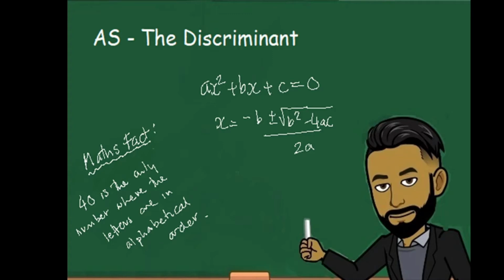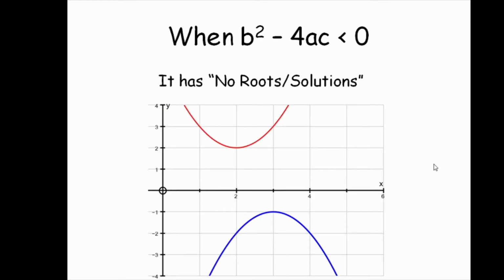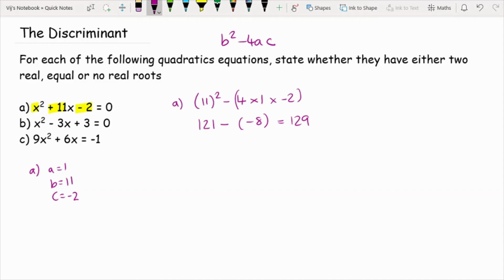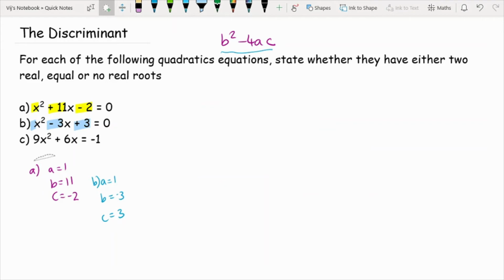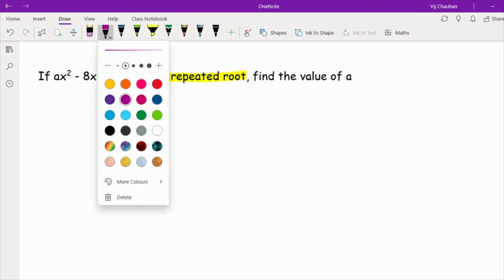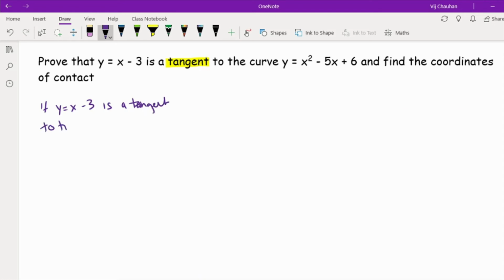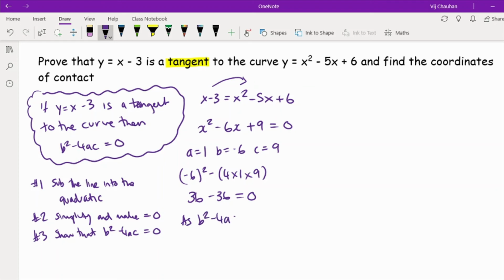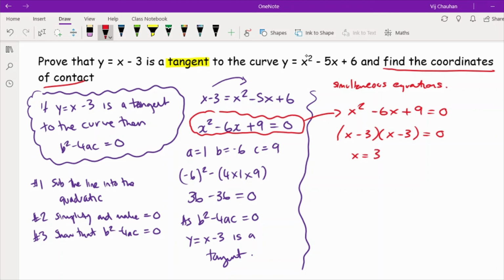AQA/AS Maths - The Discriminant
What the discriminant is, how to use it and some commonly asked questions and their worked solutions.

worksheet